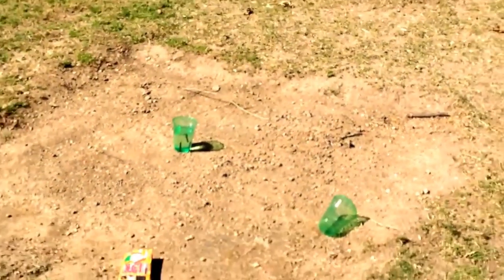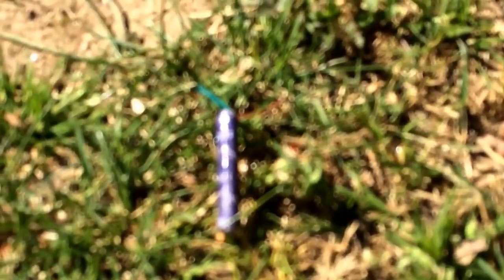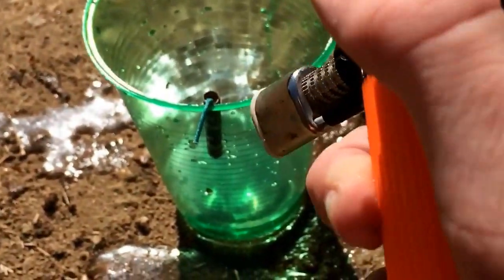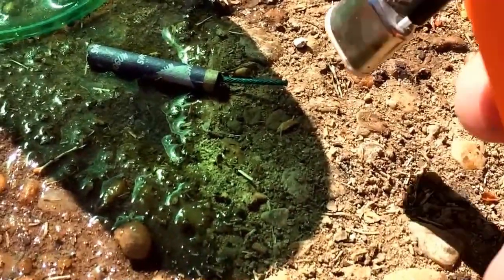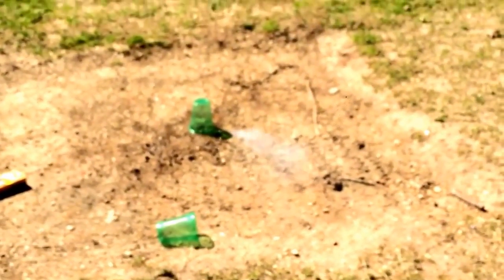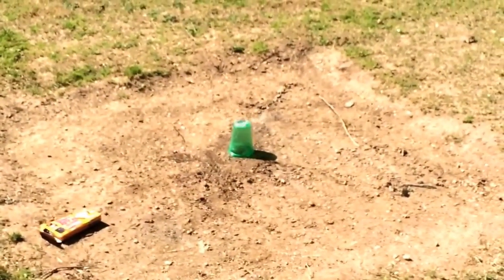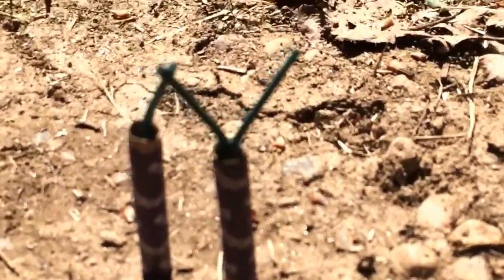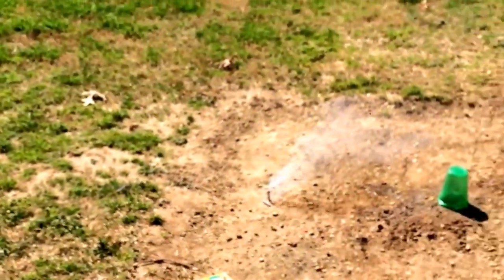Bad boy firecrackers/shogun